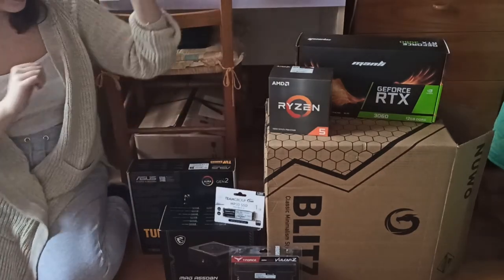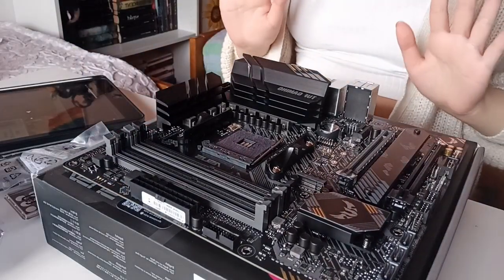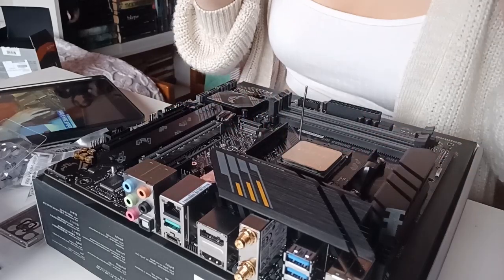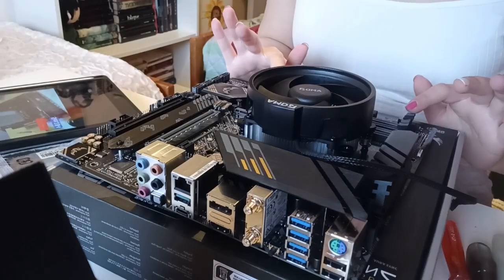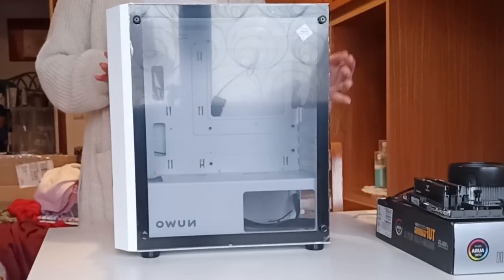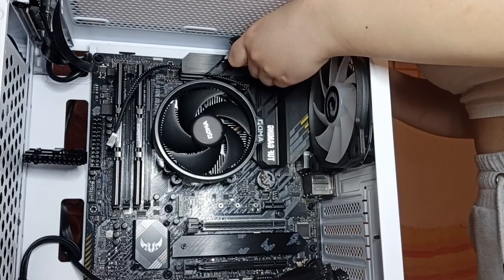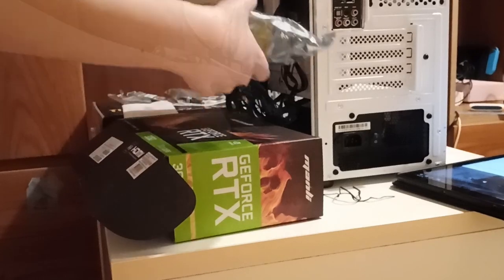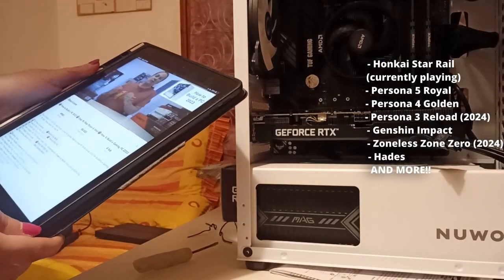Building My First Gaming and Video Editing PC! | RTX 3060 + Ryzen 5 5600 | Budget PC build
For today I have a different video! It's a very wonky one that actually represents very well my first pc building experience!
Very sorry about the video quality, I USED MY PHONE... AND MY PHONE IS NOT GREAT... I hope you can still enjoy it!

CPU: Ryzen 5 5600
Motherboard: ASUS TUF B550M II
SSD: NVME 1T (the cheapest... I don't remember sorry...)
GPU: RTX 3060 12 GB
Case: NUWO Blitz R25
PSU: MSI MAG A550BN
RAM: TEAMGROUP T-FORCE VULCAN Z 32GB 3200 CL16
Keyboard and mouse were a VERY CHEAP GIFT, DON'T JUDGE ME LOL